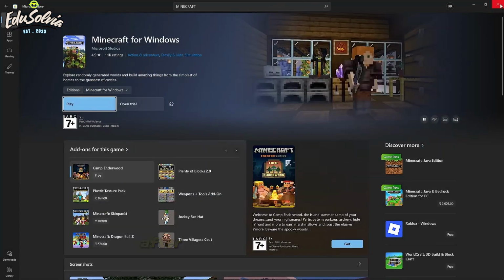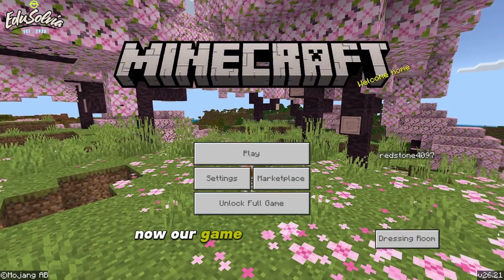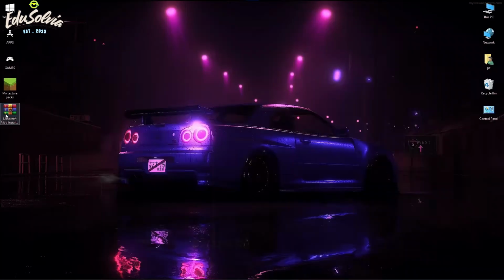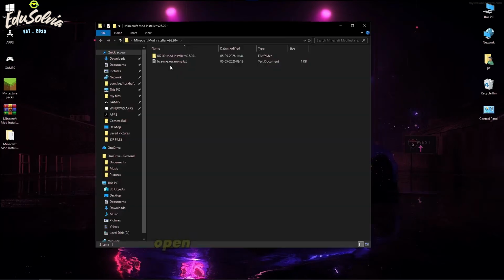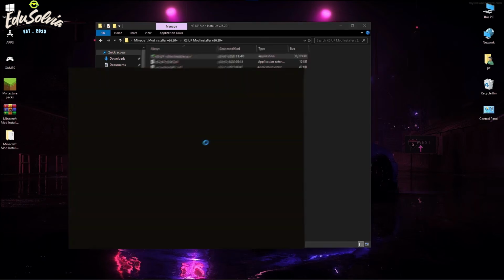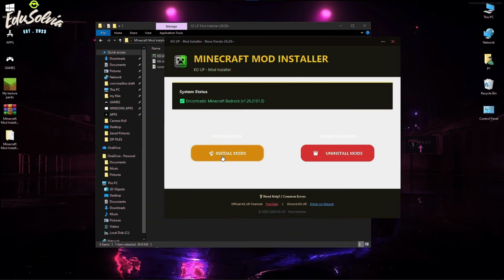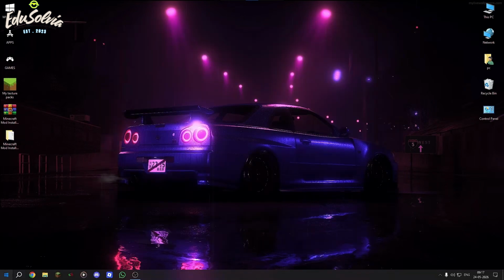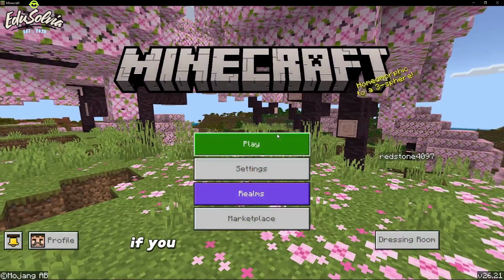How To Unlock Minecraft Bedrock Legally (Easy Step-by-Step Tutorial 2026)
Learn how to unlock Minecraft Bedrock Edition legally using safe and official methods. This easy step-by-step tutorial explains how to access Minecraft features without violating rules, using proper account setup, trial options, and official game access methods. Perfect for beginners in 2026 who want a safe Minecraft experience on PC, Xbox, or mobile.